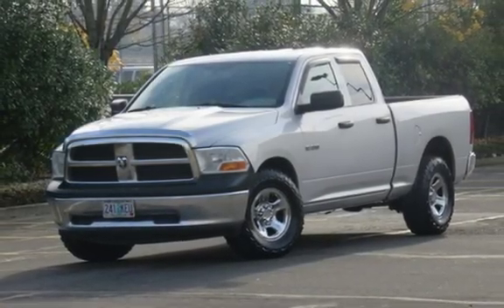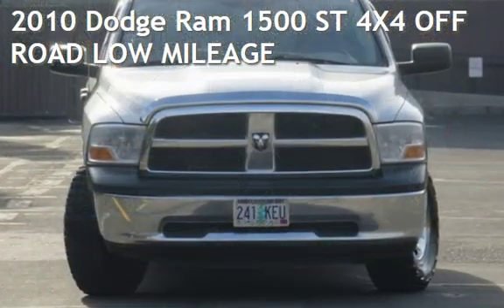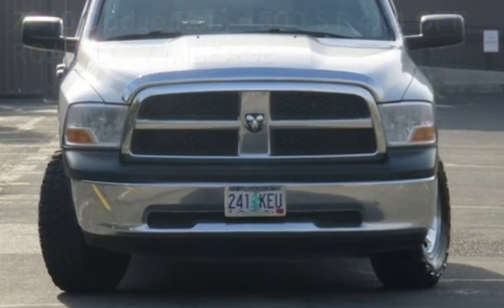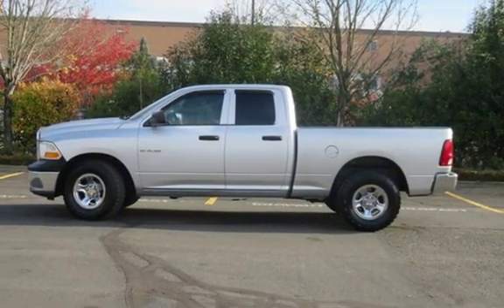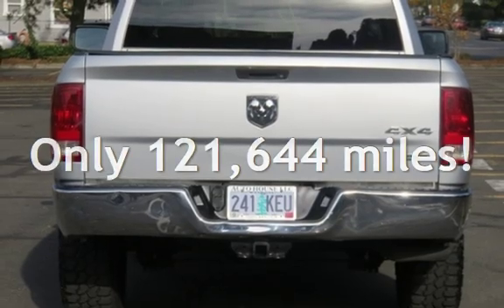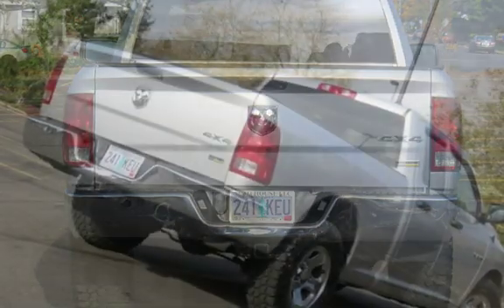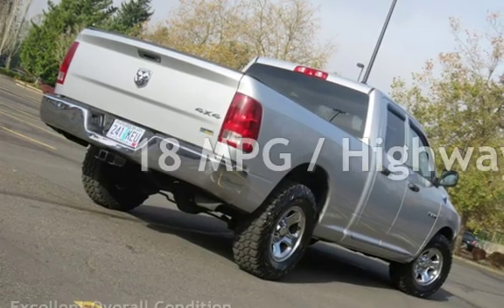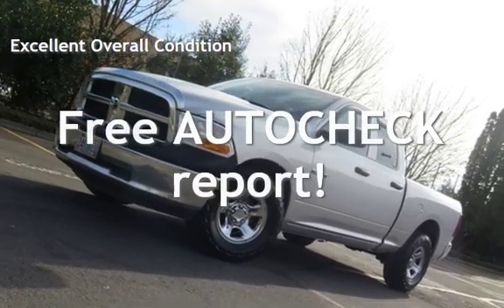2010 Dodge Ram 1500 ST 4X4 OFF ROAD LOW MILEAGE for sale in Portland, OR